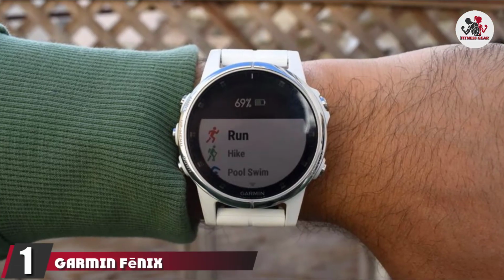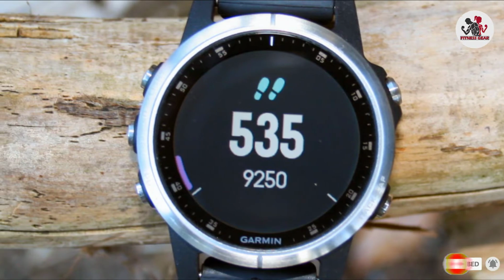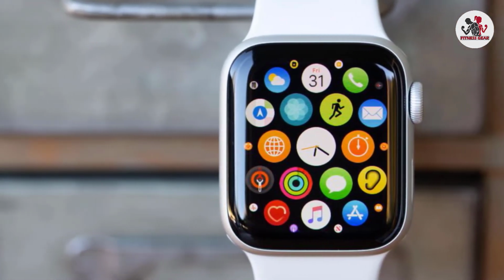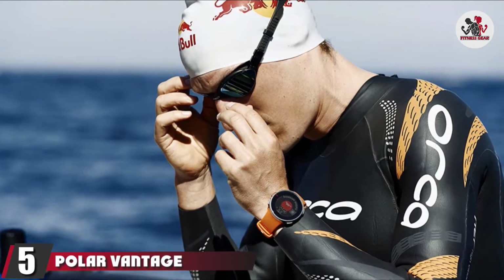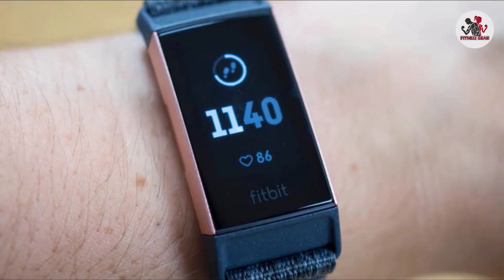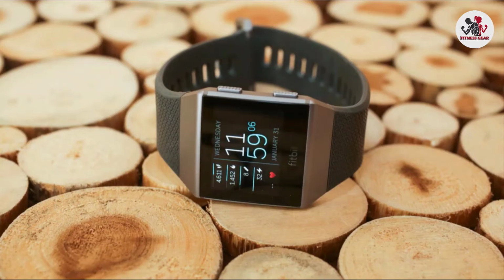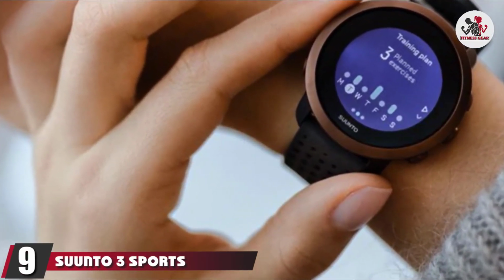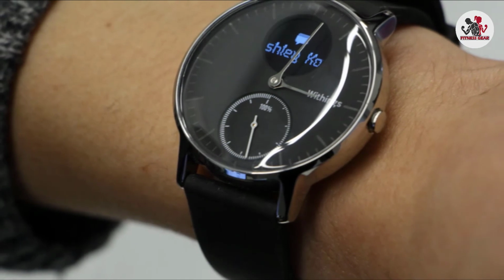Best Fitness Tracker for Cycling in 2025(Top 10 Picks)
Links to the Best Fitness Tracker for Cycling  we listed in today's Fitness Tracker for Cyclings Review video & Buying Guide:

Top 10 Fitness Tracker for Cycling List :

1 . Garmin fēnix 5S Plus
2 . Fitbit Versa 2 Health and Fitness Smartwatch
3 . Apple Watch Series 5
4 . Coros PACE 2 Premium GPS Sport Watch
5 . Polar Vantage V Sports Watch
6 . Fitbit Charge 3 Fitness Activity Tracker
7 . Polar M430 GPS Running Watch
8 . Fitbit Ionic Watch
9 . Suunto 3 Sports Watch
10 . Withings Steel HR

➤Kindle Unlimited Membership Plans [Amazon]
➤Audible Gift Memberships [Amazon]
[Amazon]
[Amazon]
➤Prime Student 6-month Trial [Amazon]

➤Give the Gift of Amazon Prime [Amazon]
➤Create an Amazon Wedding Registry [Amazon]
➤Create an Amazon Baby Registry [Amazon]
➤Top Rated Products [Amazon]
➤Most Wished For Items [Amazon]
➤Top Gift Ideas [Amazon]
➤Hot New Releases [Amazon]
➤Gold Box [Amazon]
➤Best Selling Products [Amazon]
➤Gift Cards for Weddings [Amazon]

One thing you should never forget is health is wealth. Hence, in this video, we have gathered the Best Fitness Tracker for Cycling that ensures you always remain fit. After extensive research, considering all types of consumers, we made this list based on our personal opinions and ranked them based on their quality, durability, brand reputation, and other important features. So, you can get the best Fitness Tracker for Cycling  without any hesitation.